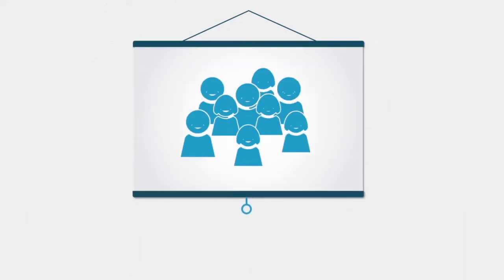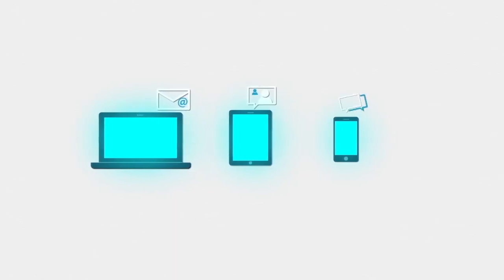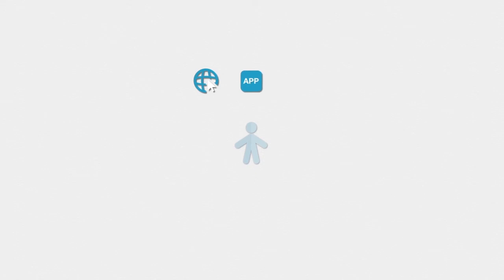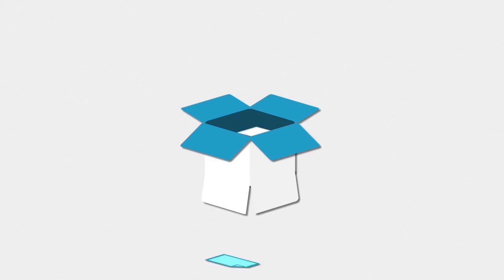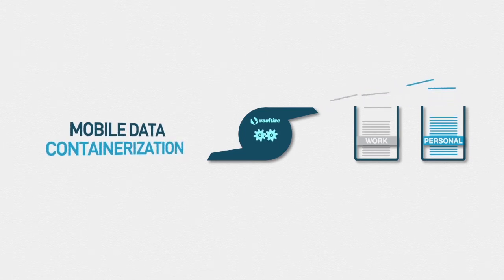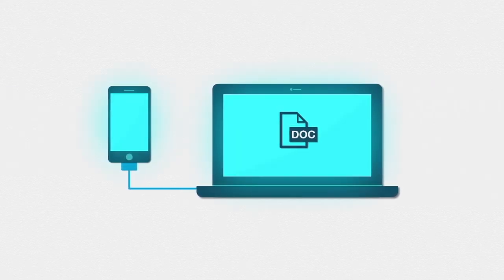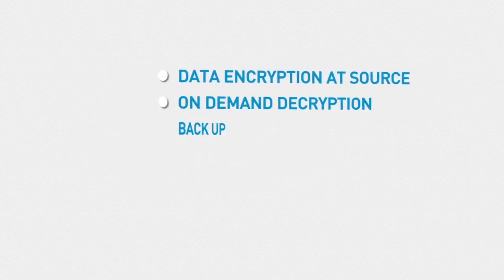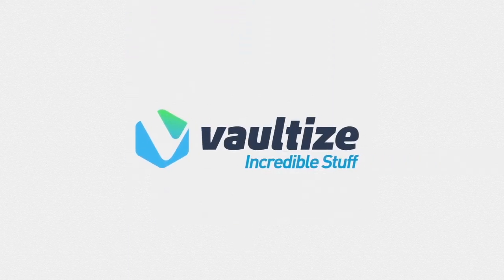Vaultize: Mobile Content Management (MCM)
Vaultize's patent-pending mobile data containerization enables end-to-end security and mobile content management (MCM) - right from the source of the data to its consumption on mobile devices. Vaultize MCM includes VPN-free anywhere access to corporate repositories, secure desktop/laptop access, encryption on mobile storage, device-specific PIN protection, remote wiping of selected data, managed sharing, sync and control on access rights like copy-paste and printing. Everything that goes in and out of mobile devices can also be protected with versioning and retention policies.